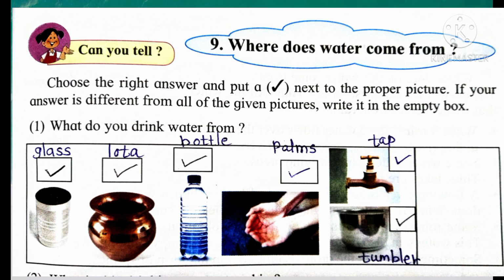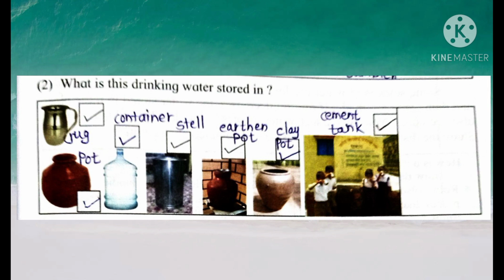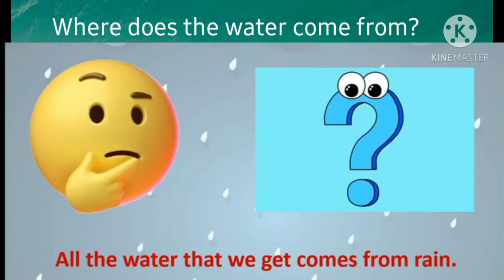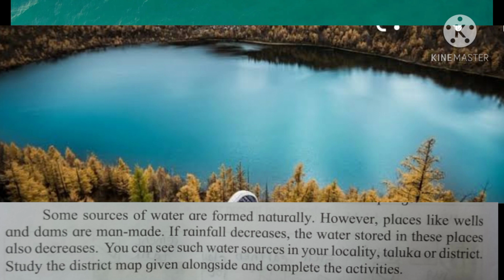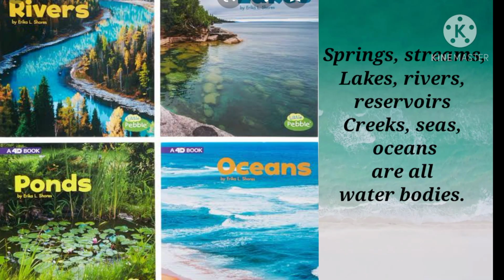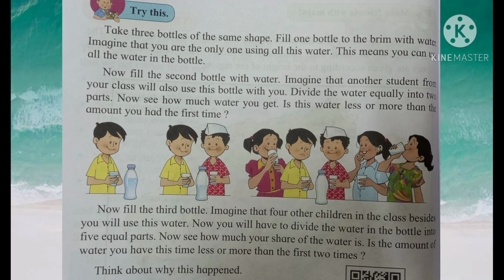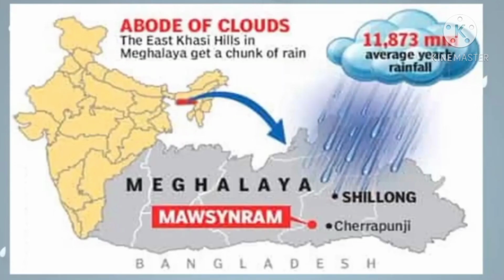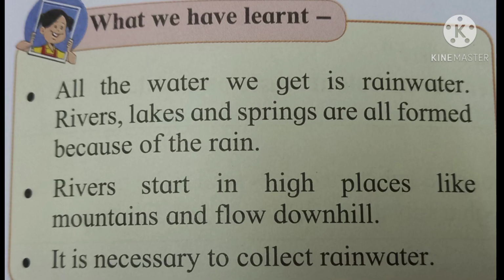Where does water come from?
Std 3 Sub EVS